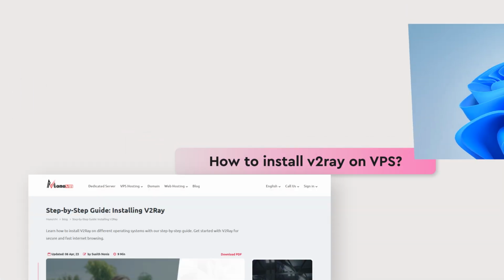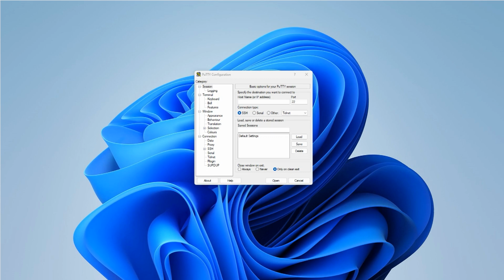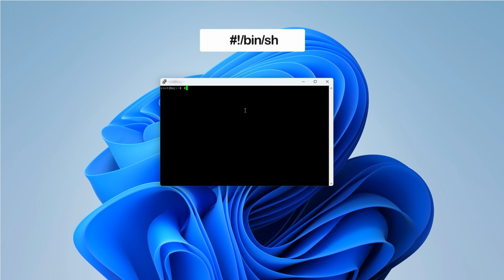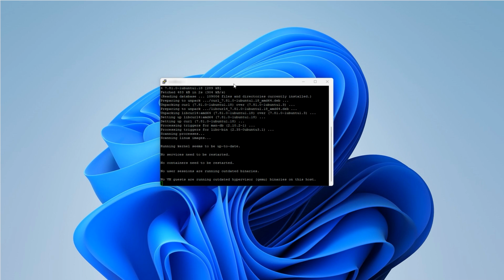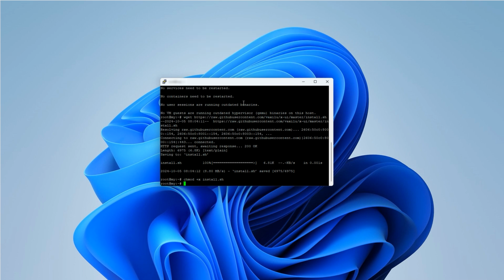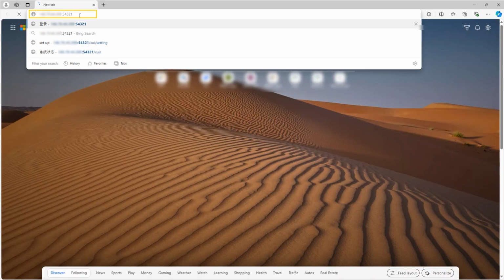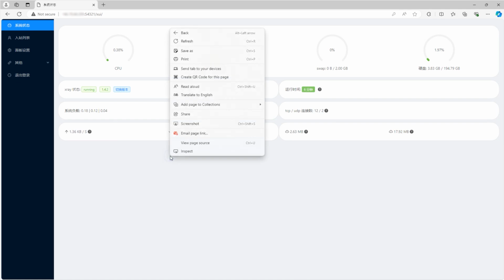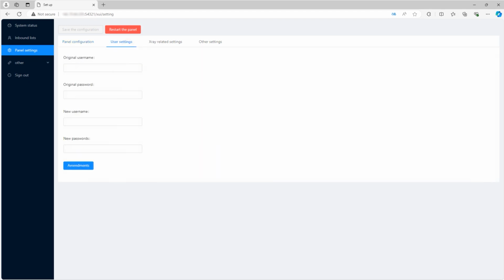Set up a V2Ray VPN on your VPS—no tech skills needed!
How to Install V2Ray VPN on Your VPS (Step-by-Step Tutorial)
In this video, we’ll show you exactly how to install and set up a V2Ray VPN on your VPS—no tech skills needed!
Whether you're looking for enhanced privacy, bypassing geo-restrictions, or a more secure connection, we’ve got you covered. Follow along as we guide you through each step to get your VPN up and running quickly and effortlessly.

💎 Experience fast, secure, and hassle-free VPN hosting with MonoVM V2Ray VPS! Get fast speeds, global servers, 99.99% uptime, and full control over your VPN.
Skip the setup hassle—get started now!

What we’ll cover in this tutorial:
1️⃣ How to set up PuTTY by entering your hostname and port.
2️⃣ How to log in as root and clear the terminal for a clean workspace.
3️⃣ How to install Curl and download the V2Ray setup script.
4️⃣ How to run the installation and follow the prompts step by step.
5️⃣ How to access your VPN panel and update your settings for a seamless experience.

Key Commands:
- `clear` - to clean the terminal
- `#!/bin/sh` - to initiate the script
- `apt install curl -y` - to install Curl
- `wget - to download the installation script.
- `chmod +x install.sh` - to give execution permissions
- `./install.sh` - to run the installation script

After setup, we’ll walk you through:
✅ Logging into the VPN panel
✅ Changing the language for better accessibility
✅ Updating your username and password for security